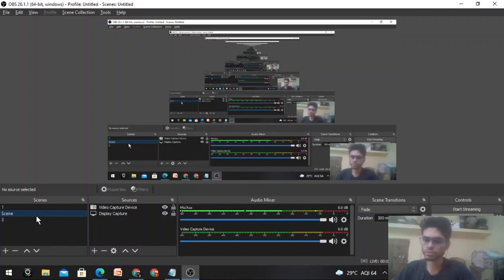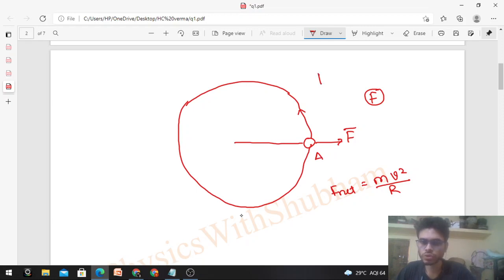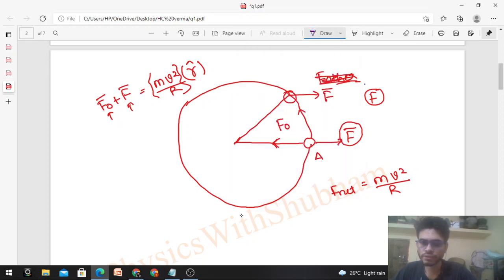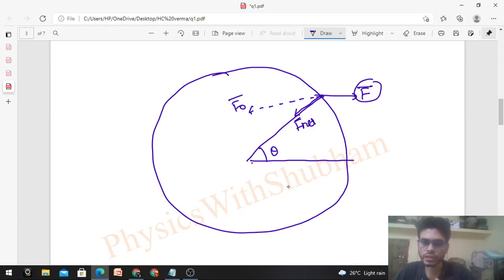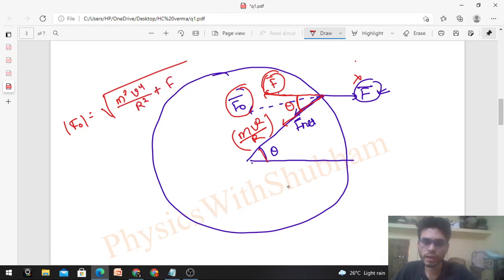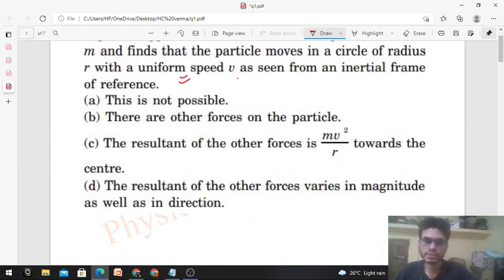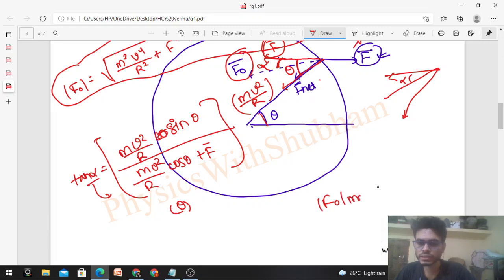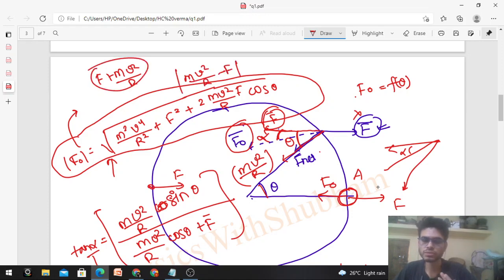A person applies a constant force F→ on a particle of massm and finds that the particle moves in a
A person applies a constant force F
 on a particle of mass
m and finds that the particle moves in a circle of radius
r with a uniform speed v as seen from an inertial frame
of reference.
(a) This is not possible.
(b) There are other forces on the particle.
r towards the
centre.
(d) The resultant of the other forces varies in magnitude
as well as in direction.